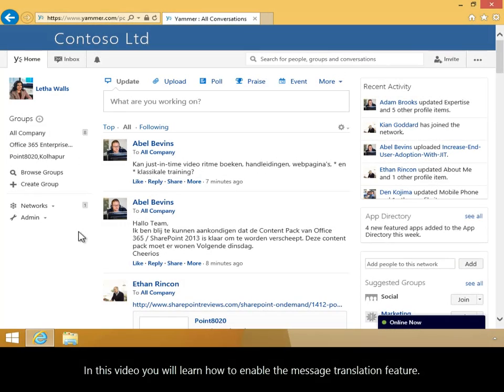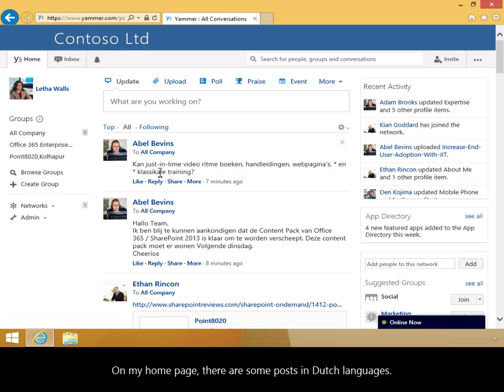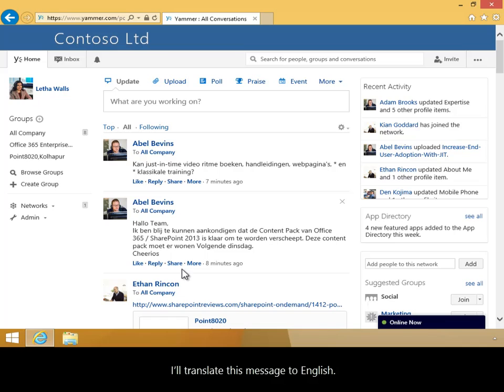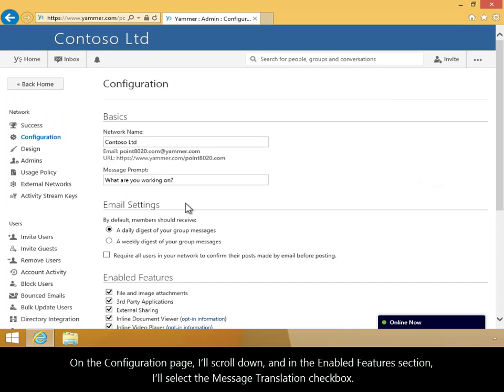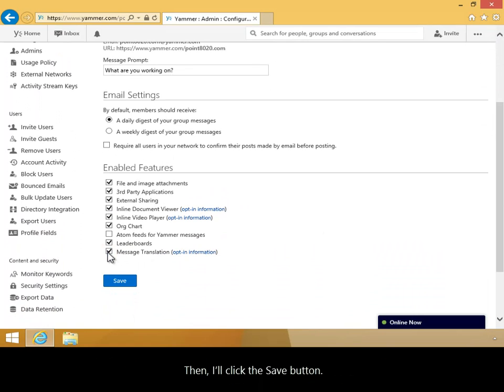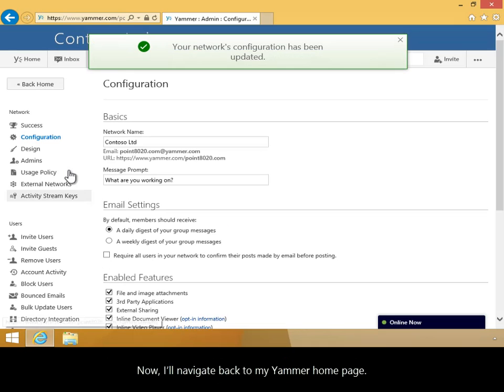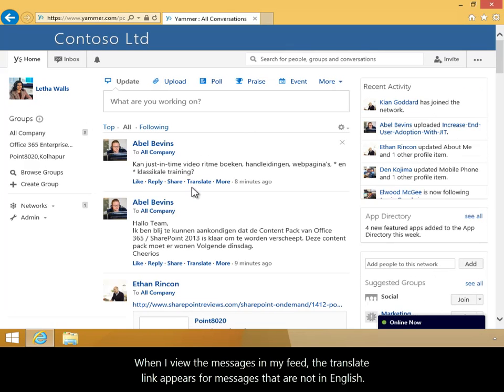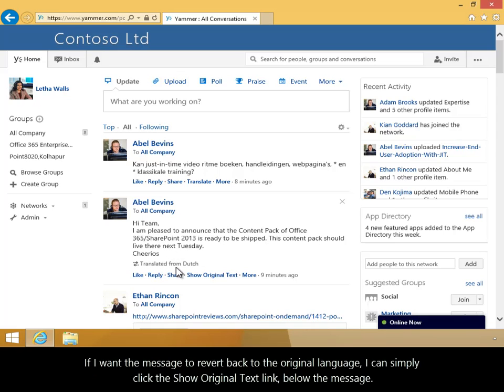How to Enable the Message Translation Feature